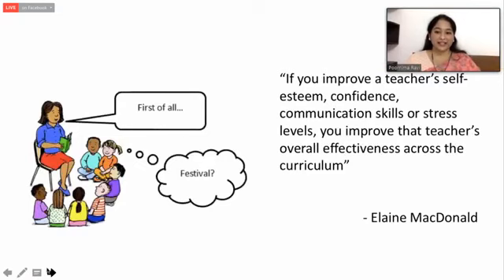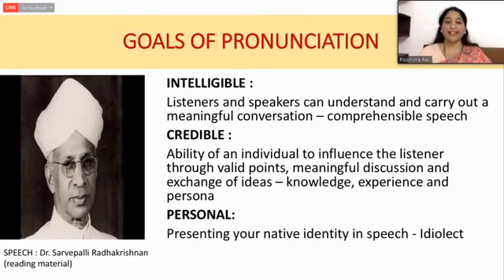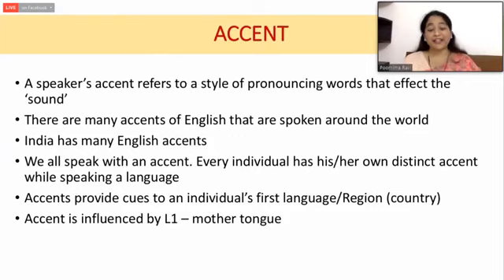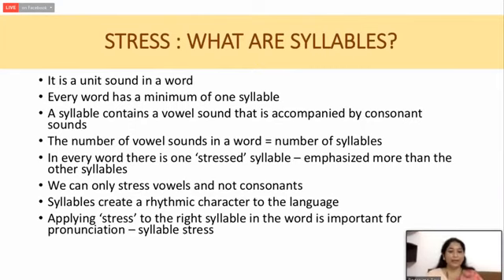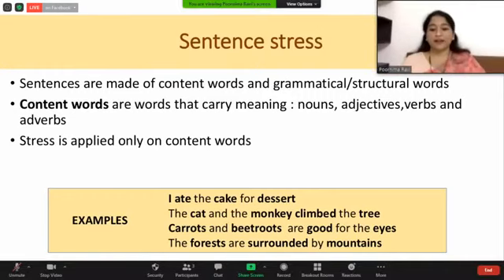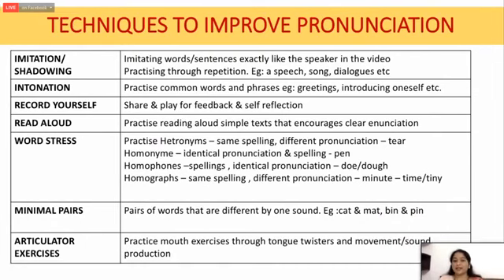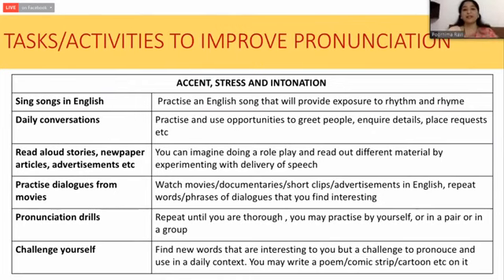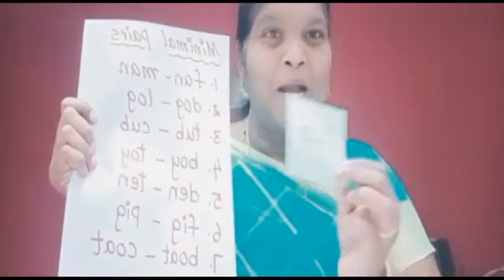DAY-6 ,CLEP-2 SPOKEN ENGLISH FOR TEACHERS SERIES BY SCERT, AP.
Latest info visit.